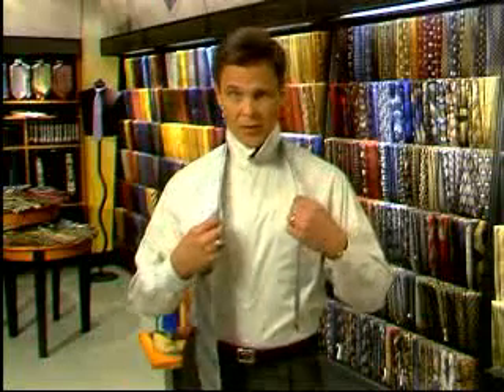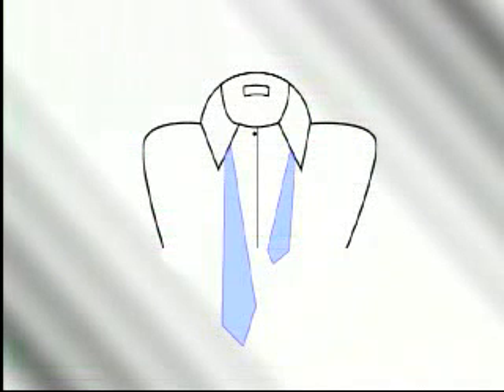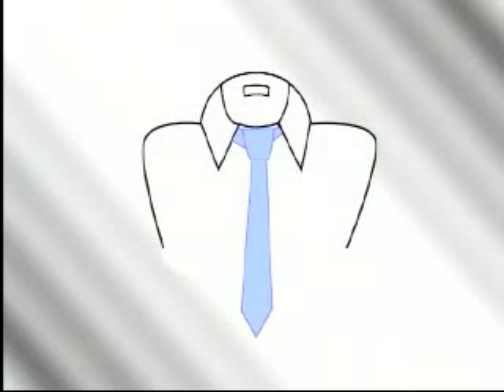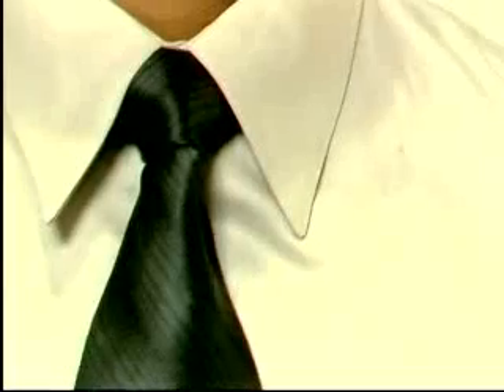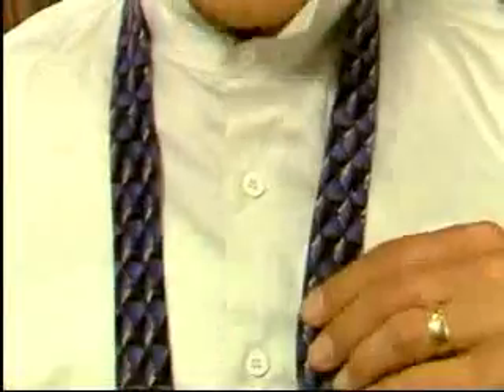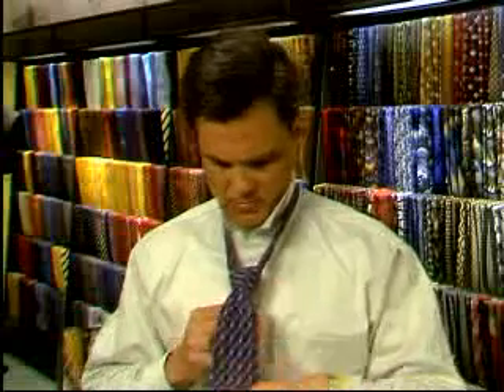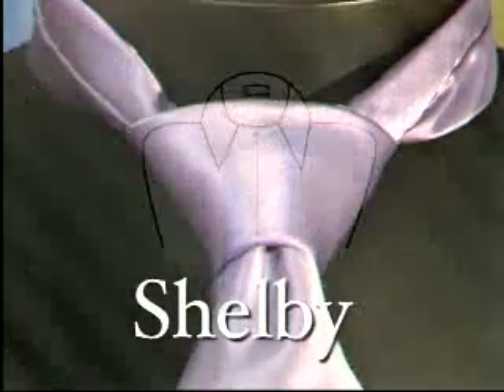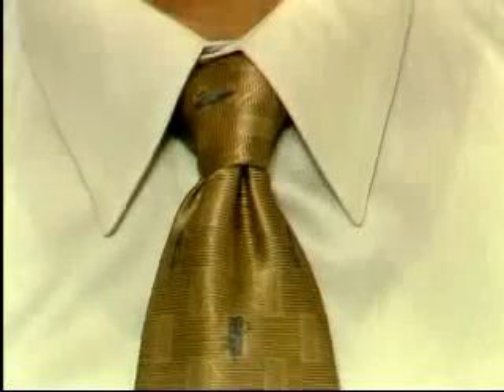връзване на вратовръзки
гайд за връзване на вратовръзки